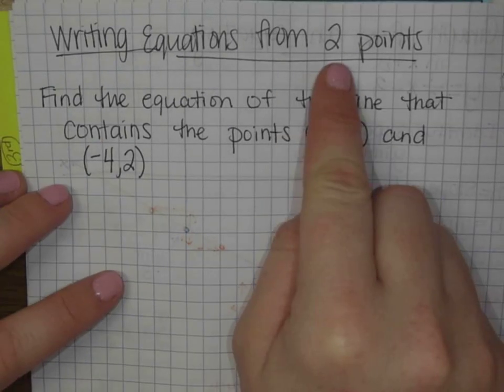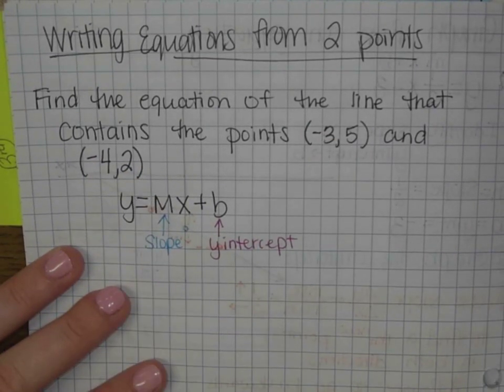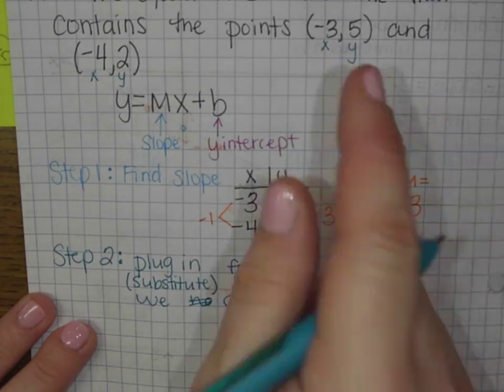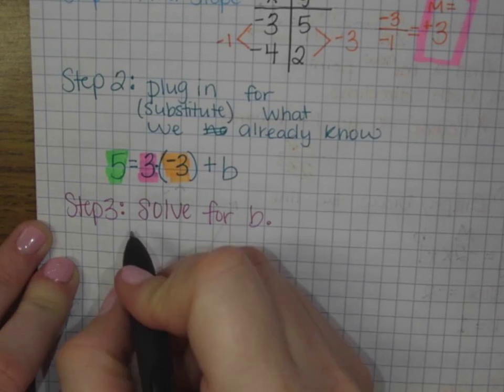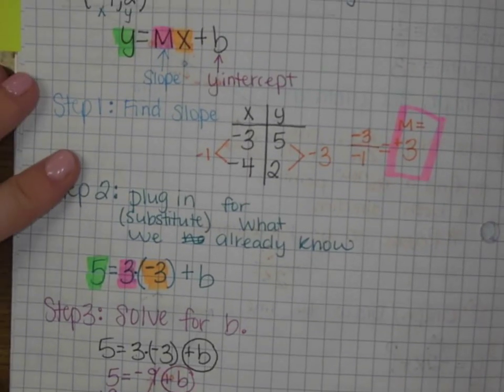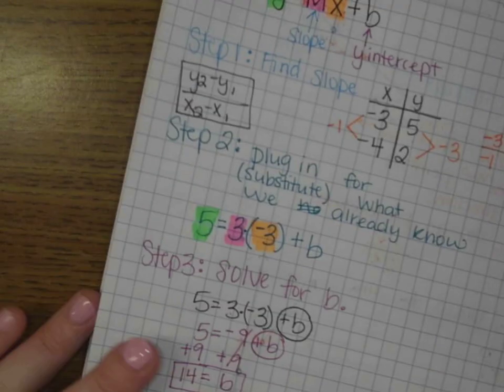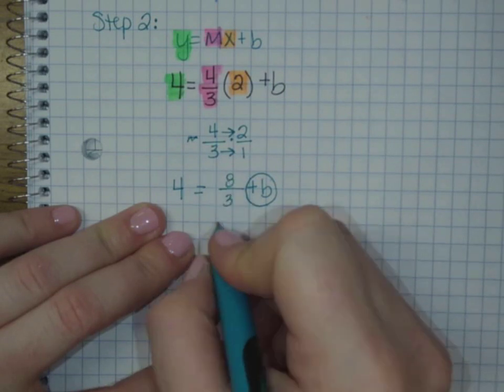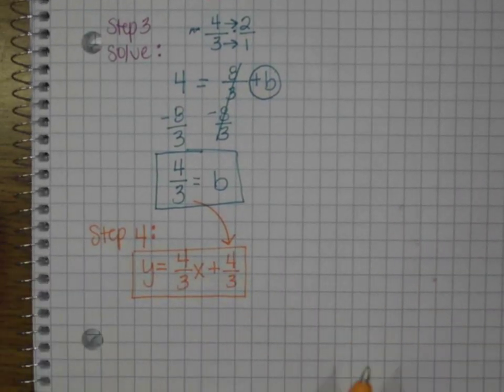Writing Equations from 2 points